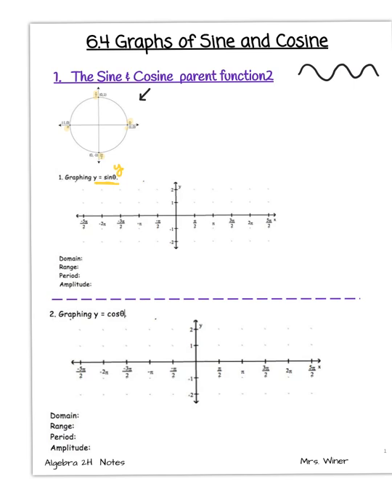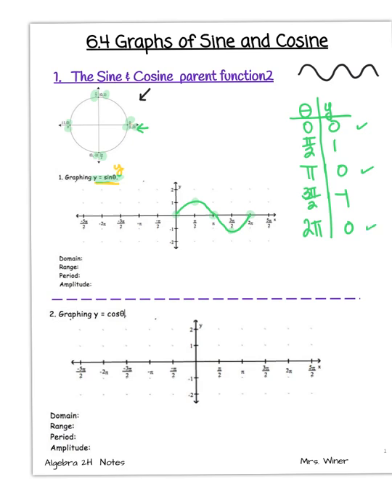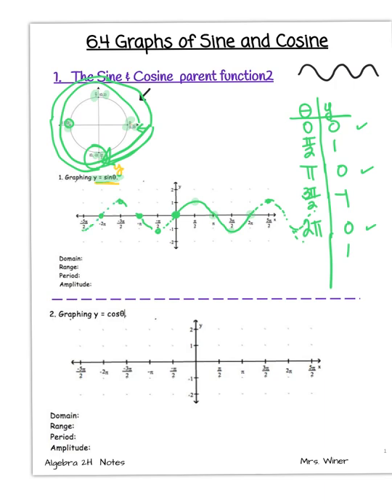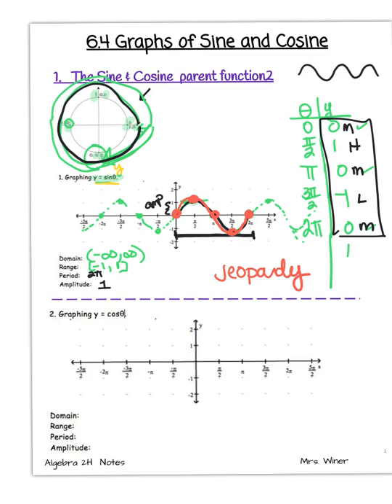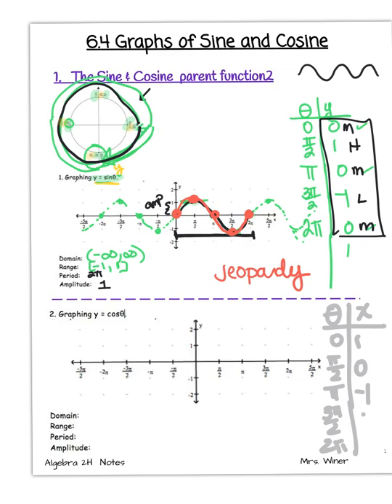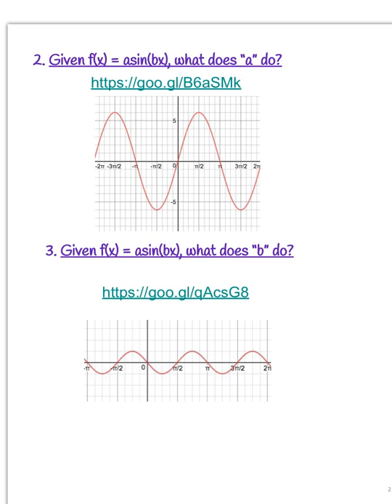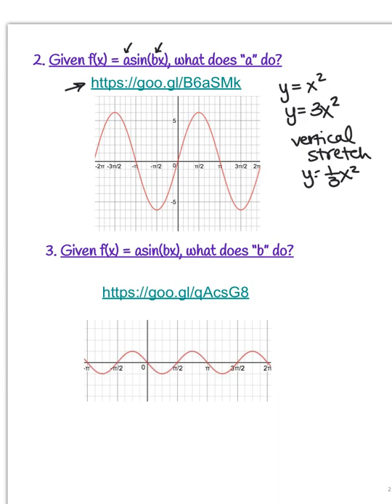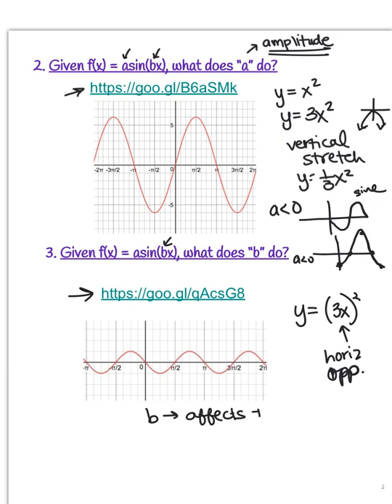6.4 graph part 1